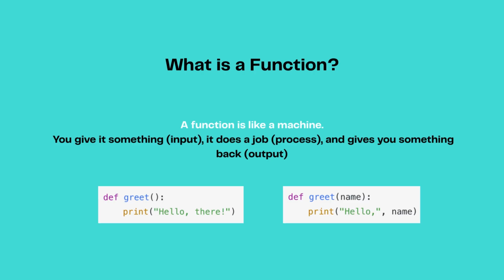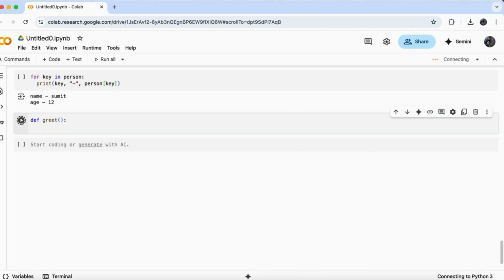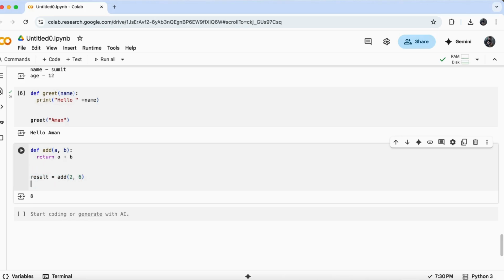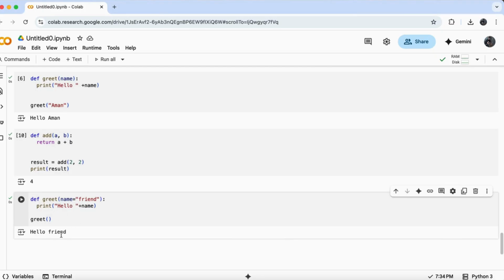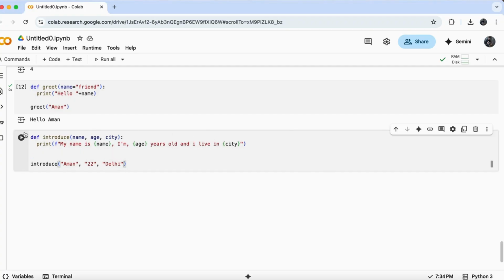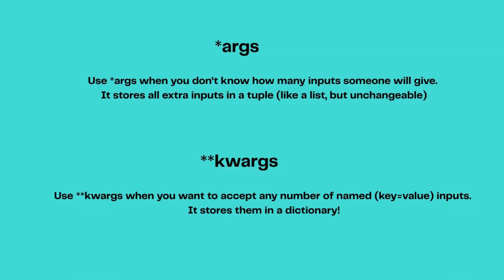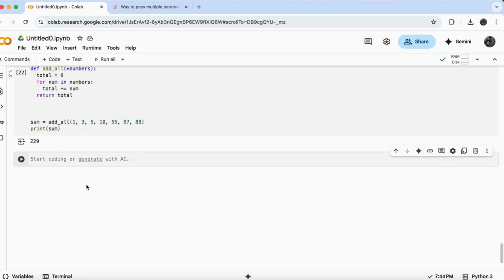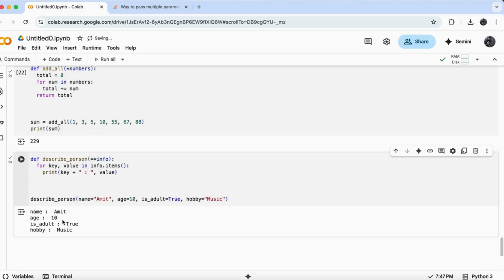Python Complete Course | Part 06 | Functions in Python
In this in-depth tutorial, you'll learn everything you need to know about Functions in Python, from the basics to advanced concepts like *args and **kwargs.

Functions are the backbone of clean, reusable, and modular Python code — and this video makes it EASY to understand.

Benefits of modular code
🛠️ Creating Functions in Python
Using the def keyword
Syntax of functions

Positional arguments
Keyword arguments
Default values
Required vs optional parameters

📤 Return Statement

✨ Advanced Function Topics

*args – Accepting variable number of positional arguments
**kwargs – Accepting variable number of keyword arguments

Scope of variables: Local vs Global

Nested functions and recursion (if covered)

Hands-on walkthrough with beginner-friendly code

Use cases explained step-by-step